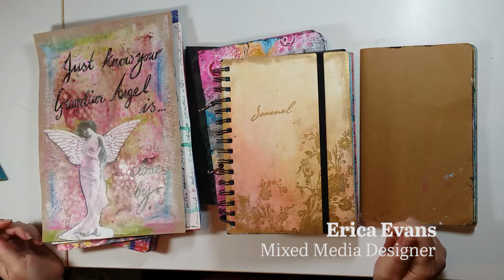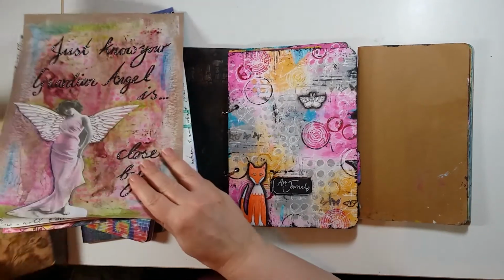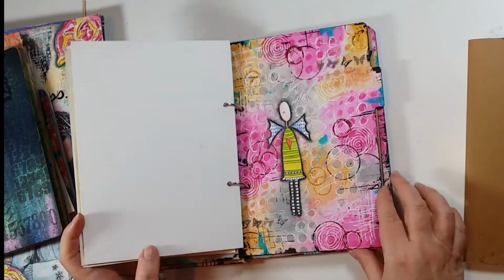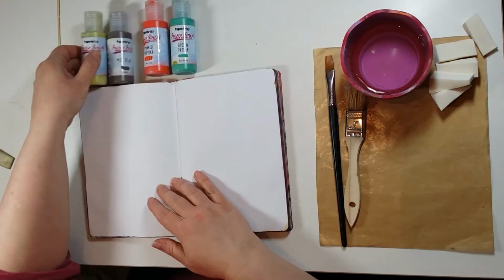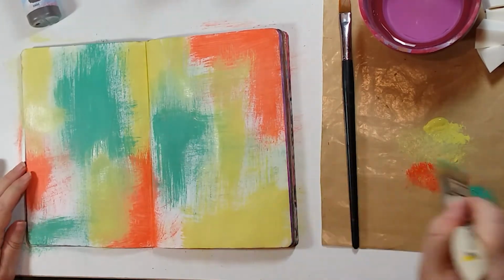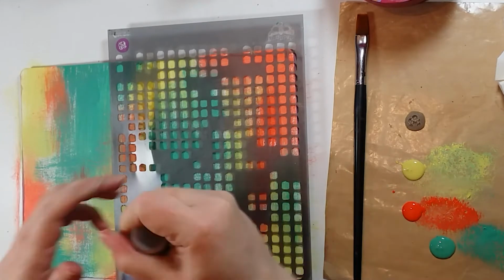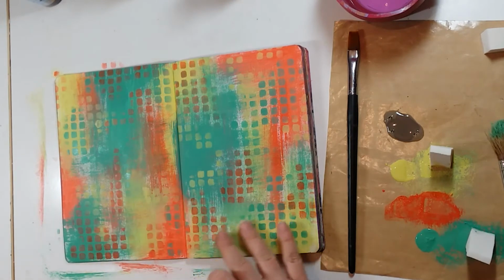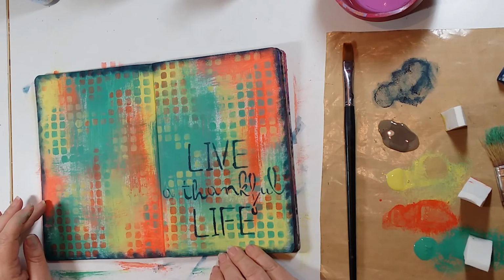An introduction to Art Journaling by Erica Evans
A quick look through some of Erica's Art journal mixed media pages, plus a  basic tutorial outlining a  perfect way to start a journal page with acrylic paint and stencils.